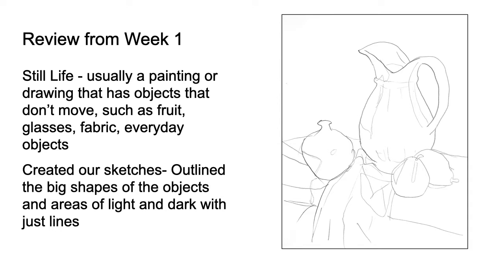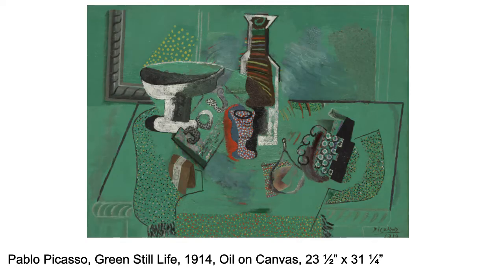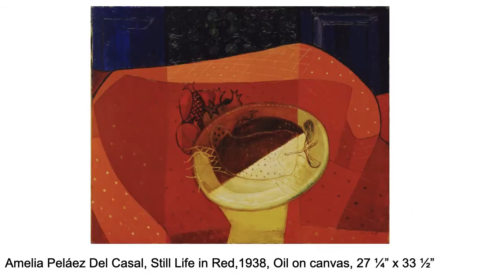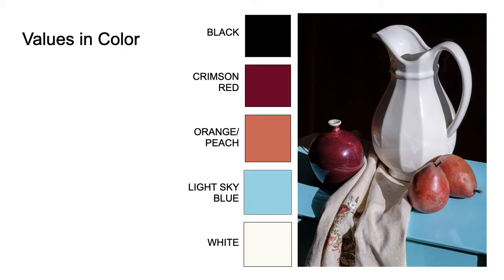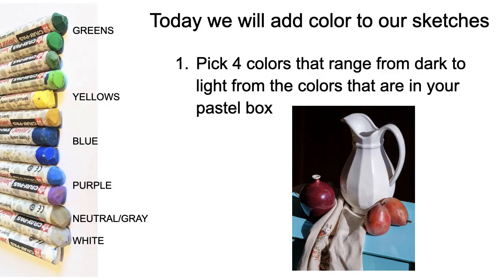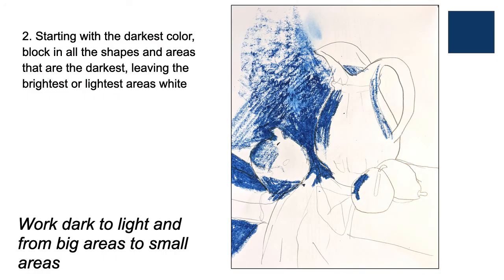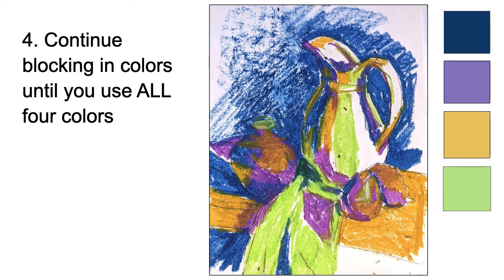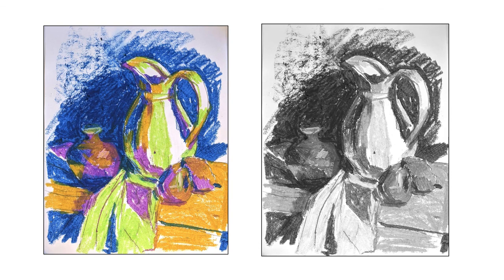Creative Color Demo